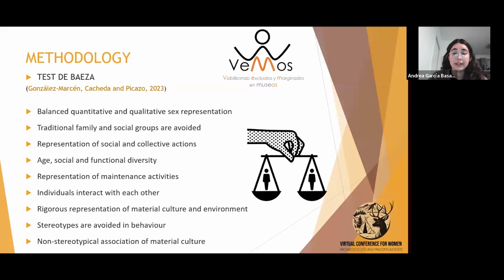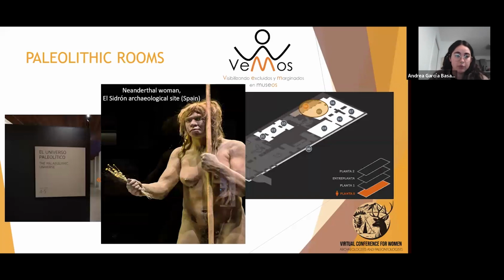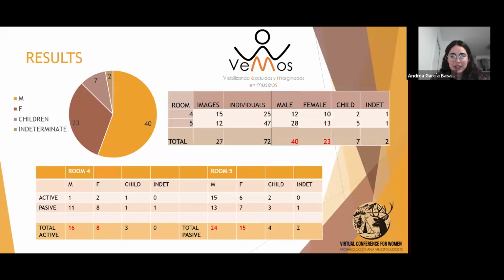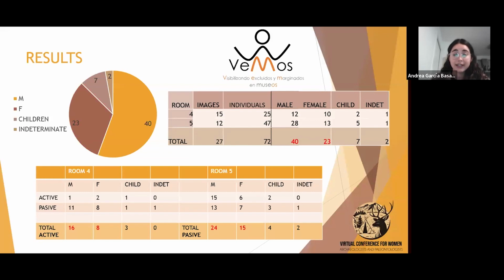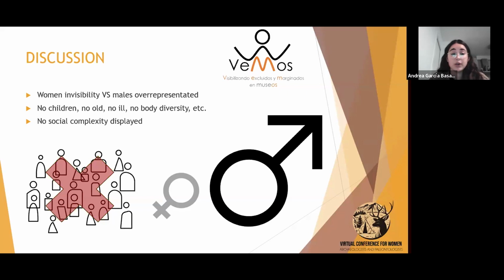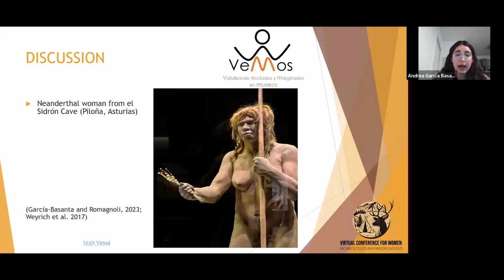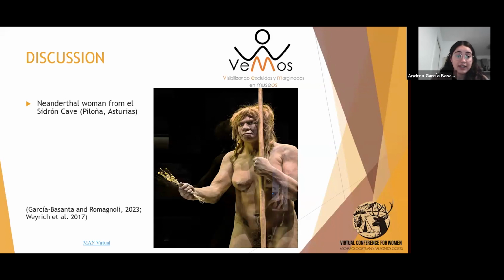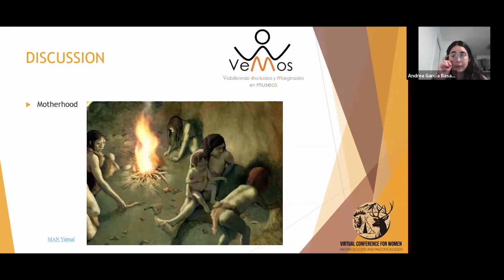Biases and shortcomings in Paleolithic narratives - Andrea GARCÍA BASANTA et al.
@vcwap 4th VCWAP - VIRTUAL CONFERENCE FOR WOMEN ARCHAEOLOGISTS AND PALEONTOLOGISTS
Held online on March 6-8, 2024

Session 1 -  Heritage and gender studies
Biases and shortcomings in Paleolithic narratives: the case of the National Archaeological Museum of Spain, by Andrea GARCÍA BASANTA and Francesca ROMAGNOLI